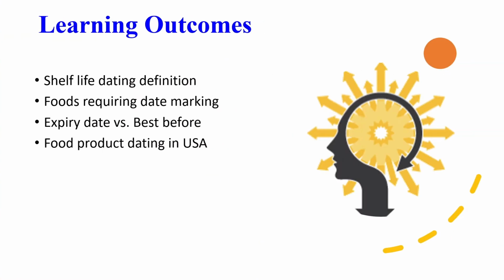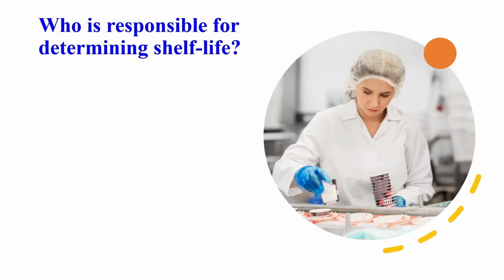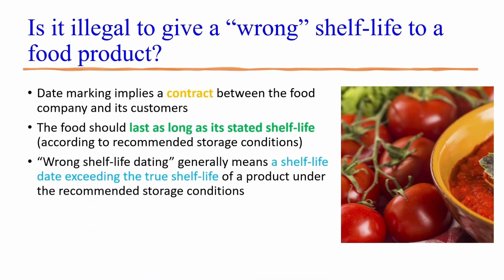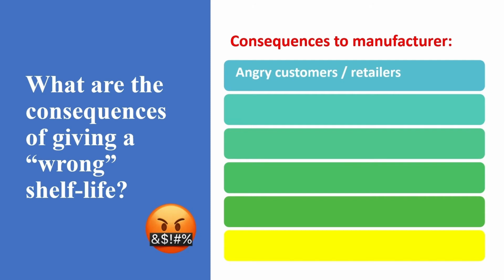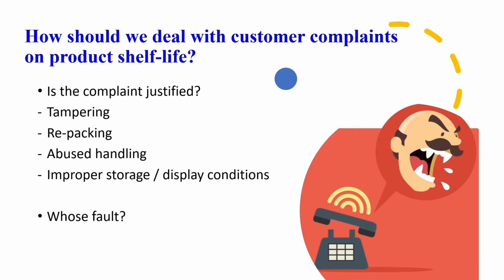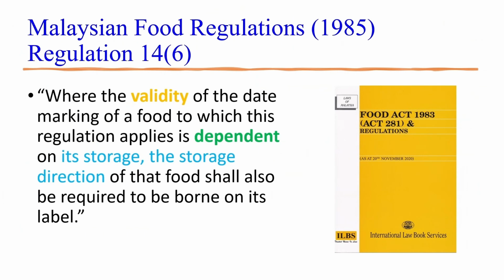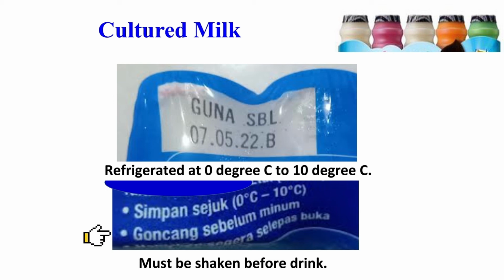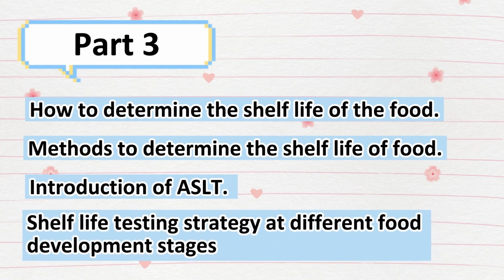Accelerated Shelf Life Study - Introduction to Shelf Life of Processed Food Part 2A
Hi all, if you want to master the skill of Accelerated Shelf Life Testing, you are highly recommended to subscribe the virtual "Hands On" workshop, Accelerated Shelf Life Study of Processed Food. Seven modules of video clips, exercises, and answers, reference books are provided.

Hurry up to grab this golden opportunity, register now to enjoy the early bird discount.

00:00 Recap
00:45 Learning Outcomes
01:10 Who is responsible for determining shelf-life ?
02:04 What is the real-world practice in shelf-life dating?
04:05 Is it illegal to give a "wrong" shelf-life to a food product?
05:13 Malaysia Food Act (1983) Section 16
06:35 What are the consequences of giving a "wrong" shelf life?
09:58 Example & Case study